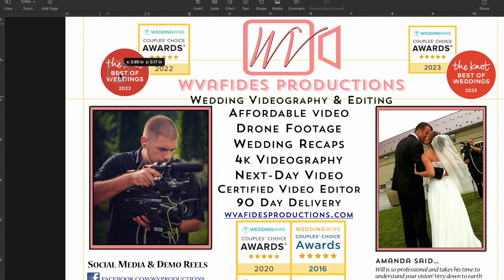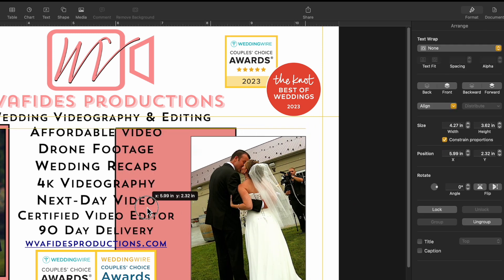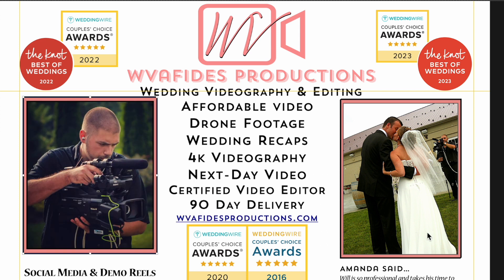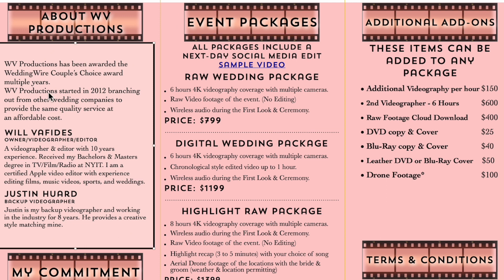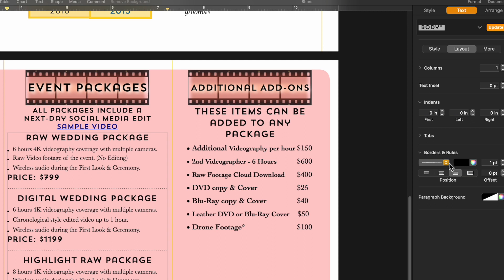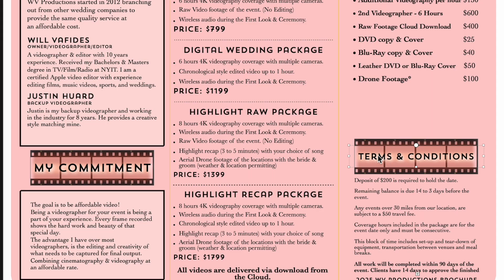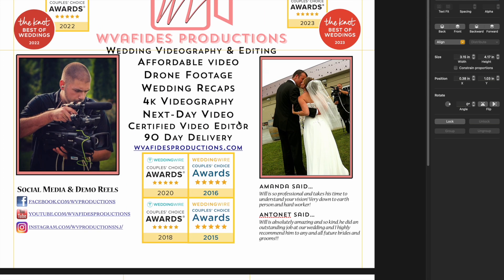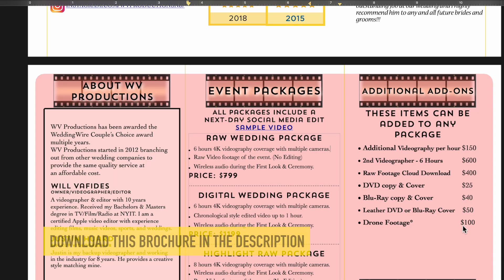Apple Pages: Creating a brochure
Discover how I crafted my stunning wedding videography brochure with Apple Pages! Join me on this exciting journey as I unveil the secrets behind my breathtaking brochure design.